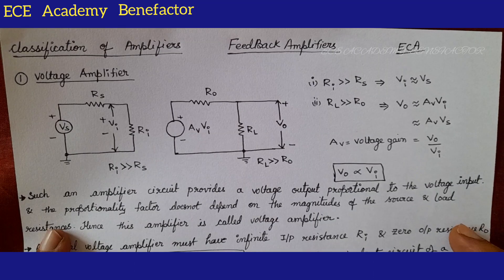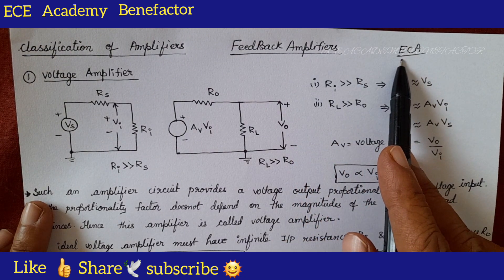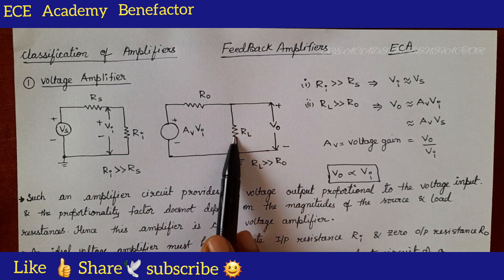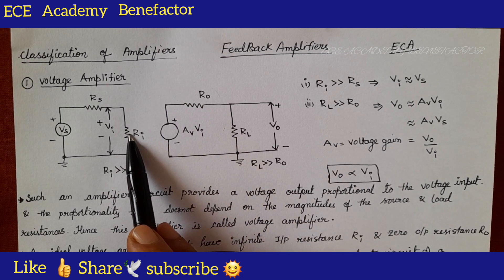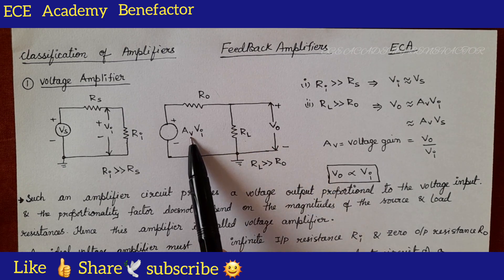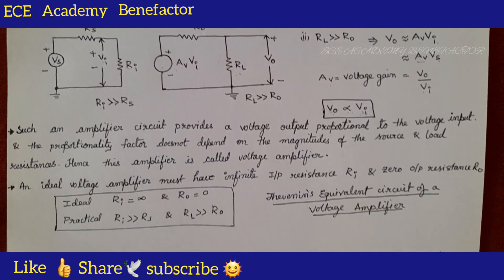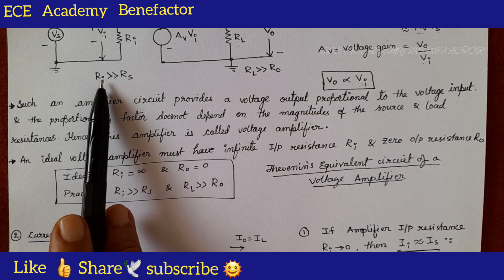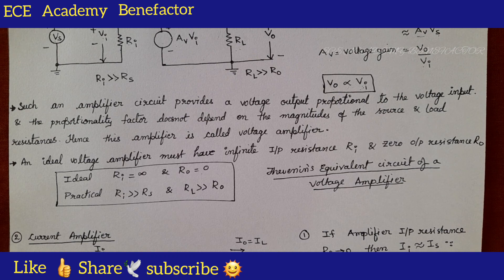Feedback Amplifier: Classification of Amplifiers